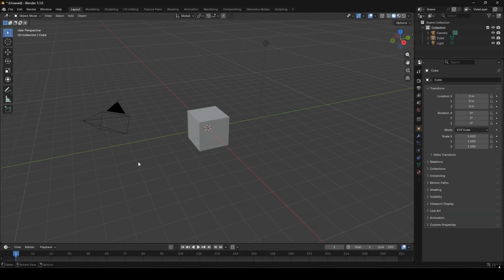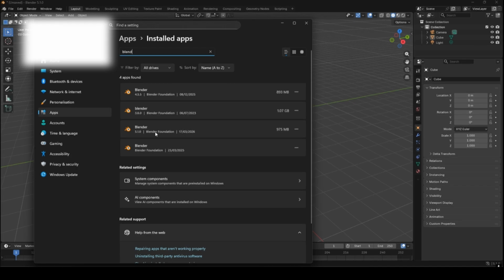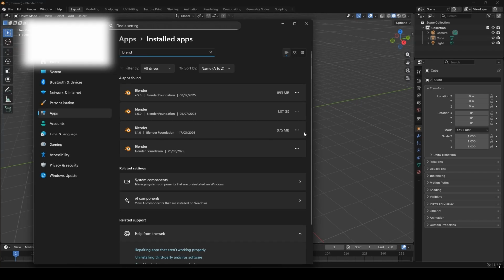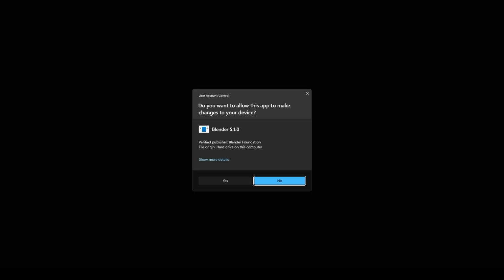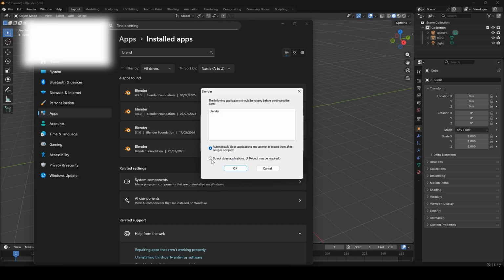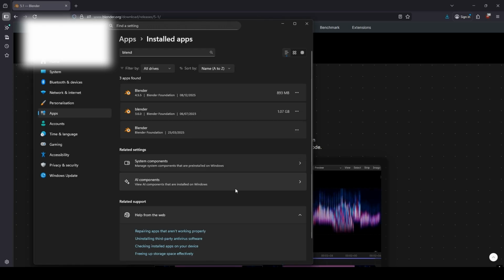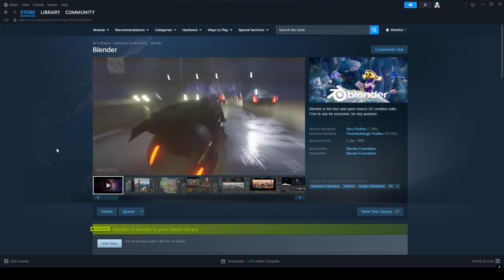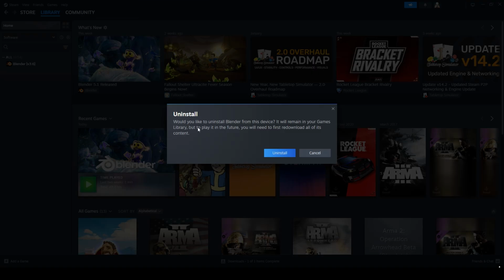How to Uninstall Blender - (Evil Ending)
This video will show you how to Uninstall Blender via Windows or Steam (not Mac unfortunately) I believe Mac may be a matter of going to Finder - Applications and then moving the app to trash and deleting the trash (I could be wrong).